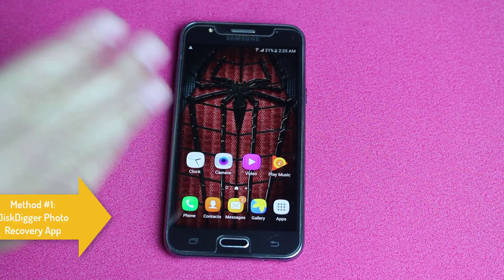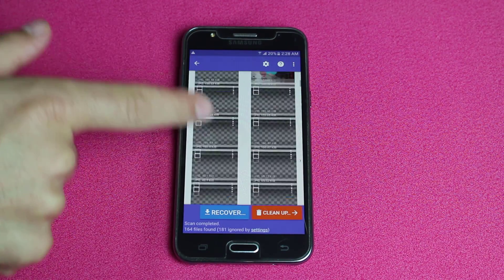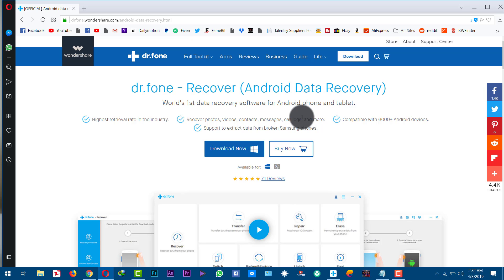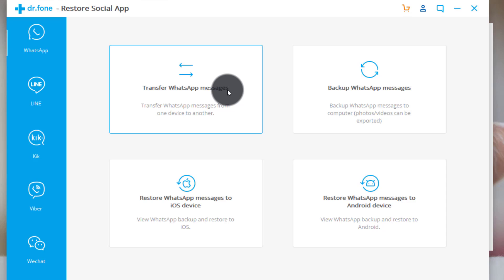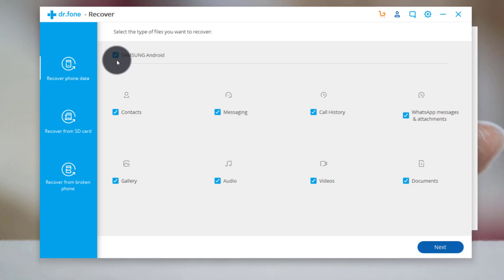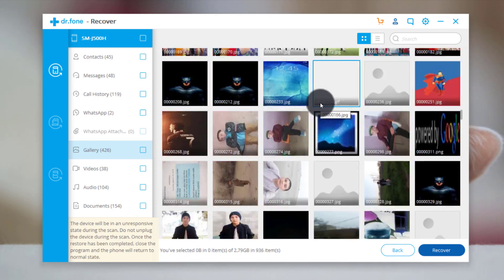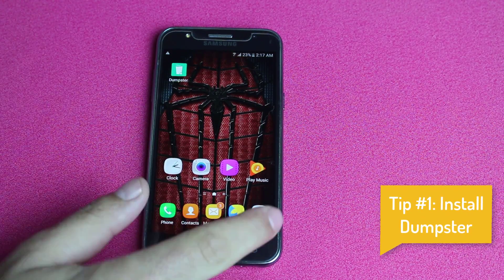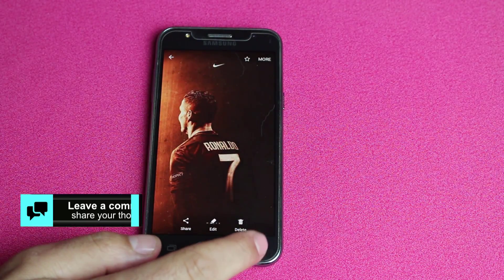2 Easy Ways to Recover Deleted Photos from Your Android Phone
How to Recover Deleted Photos from Android using these methods.

1. Using DiskDigger to Recover Deleted Photos from Android
2. Using Dr.Fone Android Data Recovery

If you've ever had to recover deleted photos from your Android phone, then you know how important it is to have a data recovery tool at your disposal. In this video, we'll show you 2 easy ways to recover deleted photos from your Android phone.

First, we'll show you how to use our Android data recovery tool to recover deleted photos from your Android phone. This method is fast, easy and reliable, and it'll help you get your photos back in no time!

Second, we'll show you how to use our Android data recovery tool to recover deleted photos from a Samsung phone. This method is just as easy as the first one, but it works with a wider range of Android devices. So whether youMethod #1: Use DiskDigger.
Disk Digger is a very Popular Recover Deleted Photos Android App

Method #2: Using Dr Fone Android Photo Recovery.

thanks.

If the SOFTWARE used in the video didn’t work for you then here are some alternative software you can try.
1. Jihosoft Android Data Recovery.

4. FoneLab Android Data Recovery.

5. AnyMP4 Android Phone Recovery.

6. Tenoshare Android Data Recovery.

SUGGESTED VIDEOS

3 Ways to Create an App without coding skill (make an app for iOS and Android)